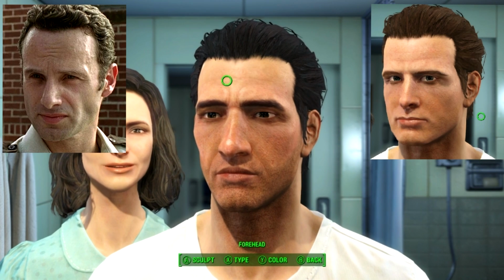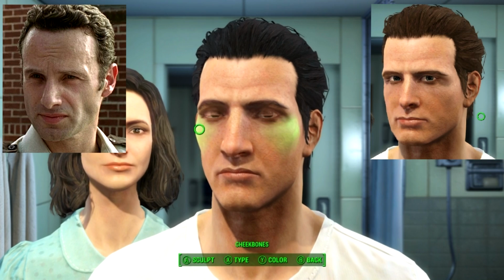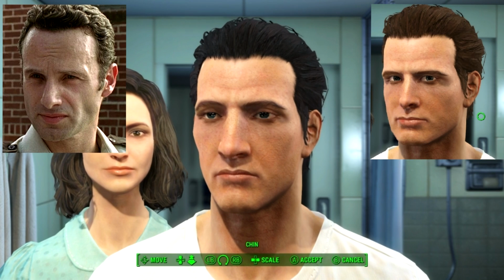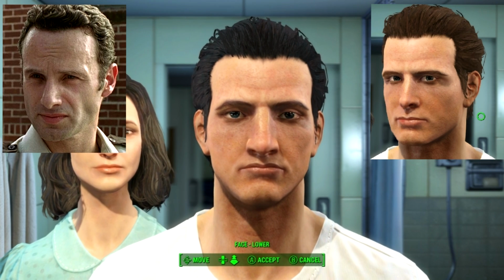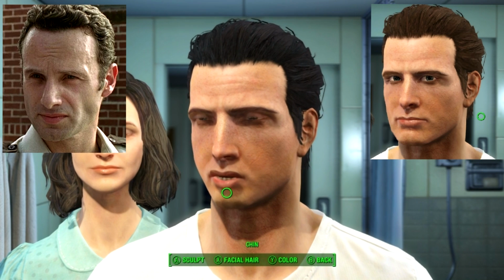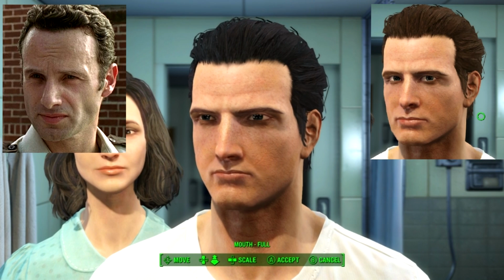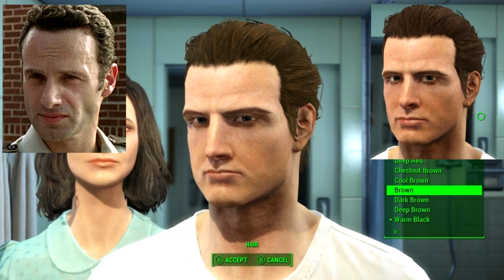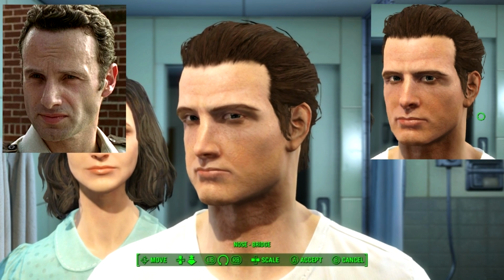Fallout 4 Character Creation Tutorial - Rick Grimes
This video is a Fallout 4 Character Creation Tutorial to create Rick Grimes from The Walking Dead at the start of Fallout 4 (Andrew Lincoln), the video game.
My INFORMATIVE Twitter and my My HILARIOUS Instagram: @UpIsNotJump

The Fallout 4 character creation tool is a great tool from Bethesda to create almost any character you want in Fallout 4. This video gives a live commentary tutorial how to while I create Rick Grimes (Andrew Lincoln) from The Walking Dead.

This Fallout 4 character creation tutorial is a step by step how to on creating a character, If you are on PC I will try to upload this to Nexus so that you can create it too.

This tutorial to to video is a sequel to my previous video which, using Fallout 4, I made characters from The Walking Dead, House of Cards, Game of Thrones and Batman (The Joker)! All made using the character creation tool. See this video below:

This is a clean Rick Grimes (Andrew Lincoln) from the start of the Walking Dead, I will also be uploading a Fallout 4 charachter creation tutorial for a (dirty) Rick Grimes after this. Dirty because he is from later series of the The Walking Dead.

The Fallout 4 character creation tool is perfect for making any characters, celebrities, friends, funny cartoon characters. Fallout 4 was created by Bethesda and holds all rights to this game. Fallout 4 is a post apocalyptic role-playing game developed by Bethesda Game Studios and published by Bethesda Softworks.